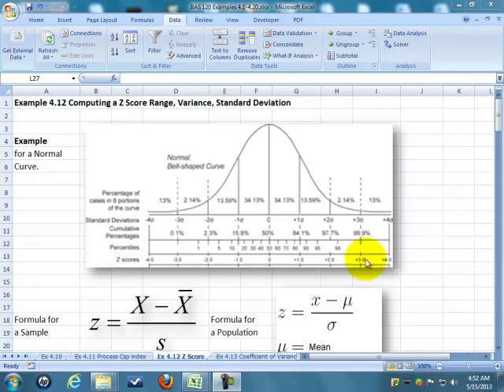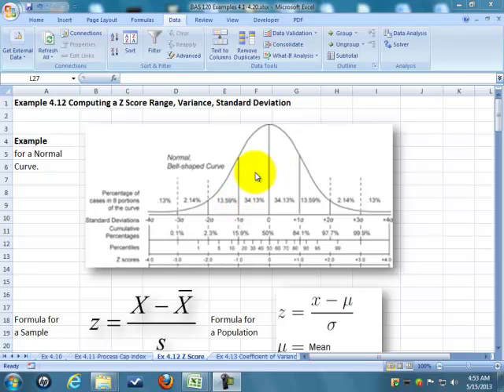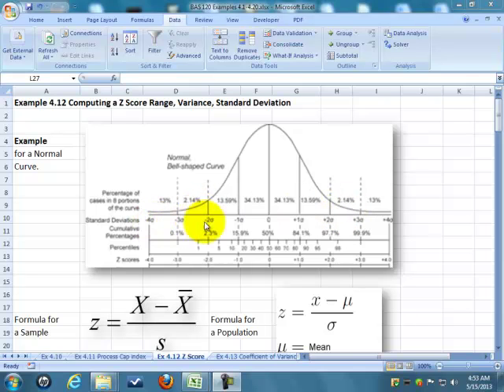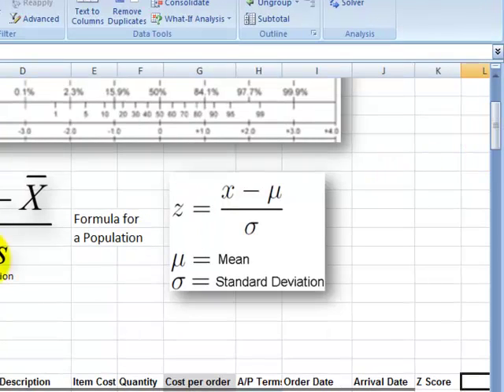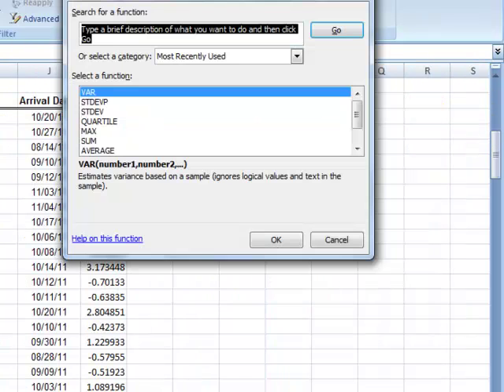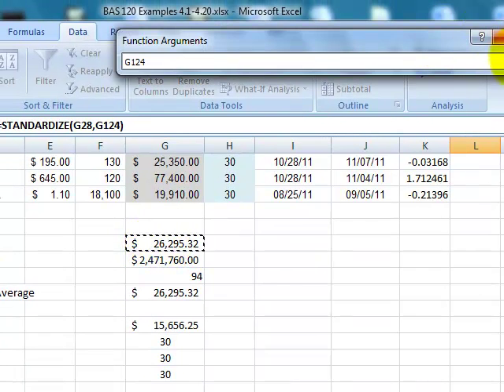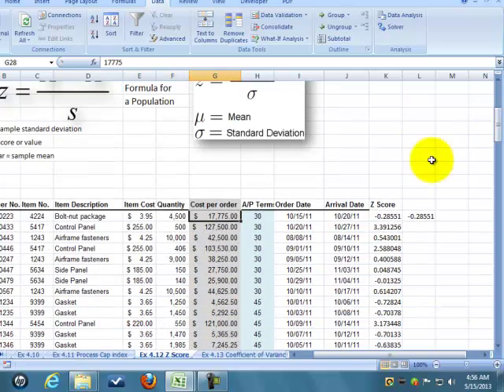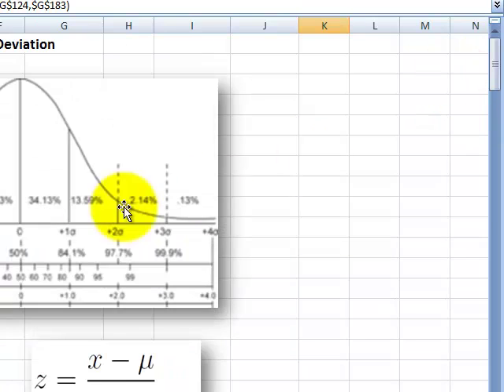BAS 120 Ex 412 Z Score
Concept: Standardized Values: Z Score
Example: Purchase Order Database